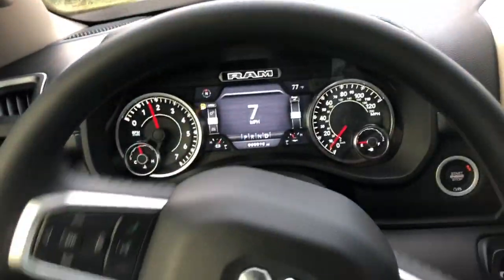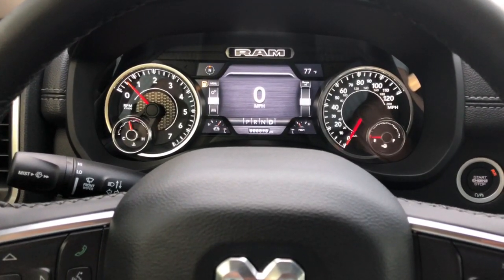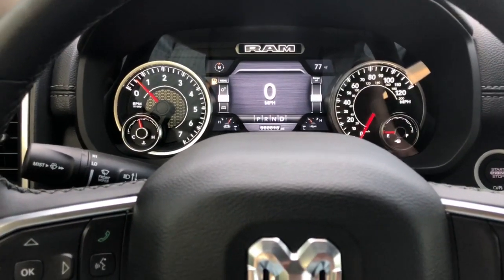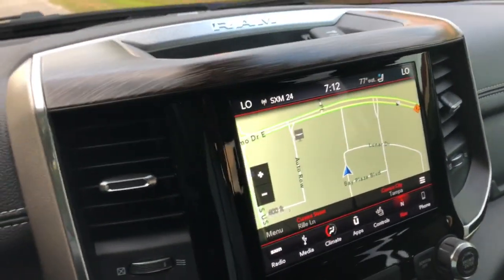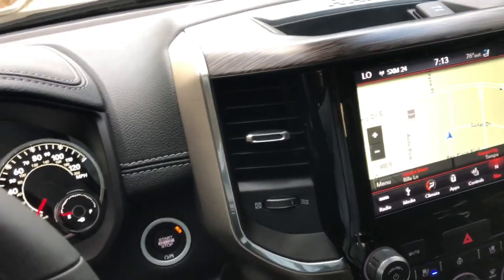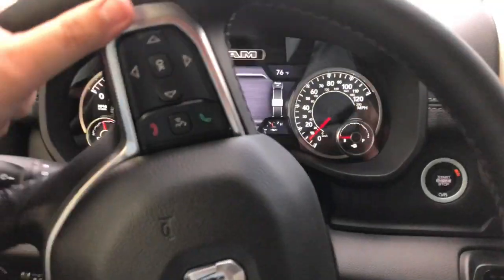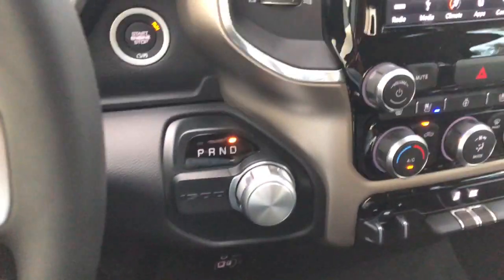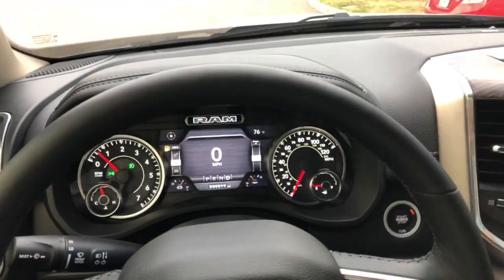2019 RAM 1500 4x2 LARAMIE 5.7L HEMI 0-60 MPH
0-60 run in the brand new ram 1500 5.7L Hemi V8. None-Etorque